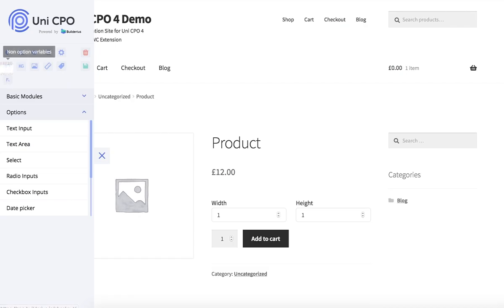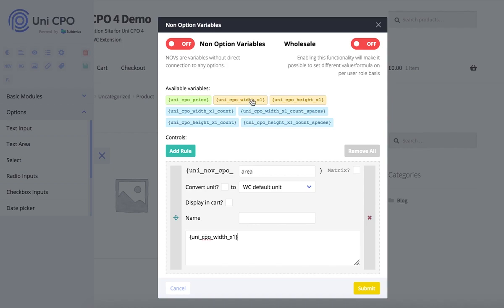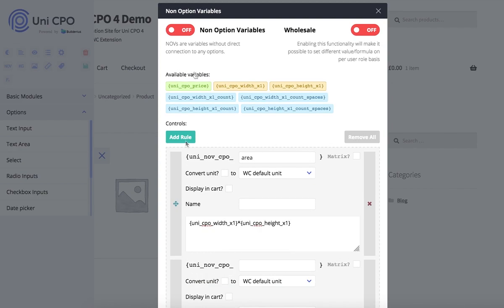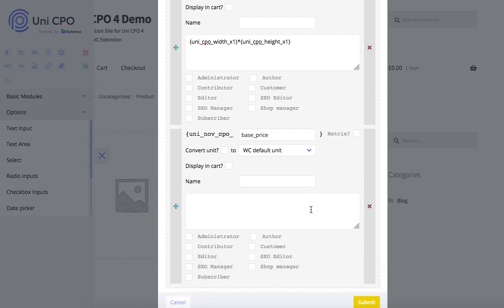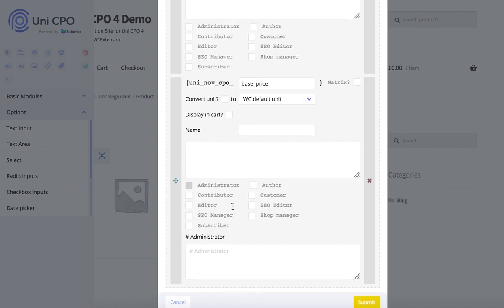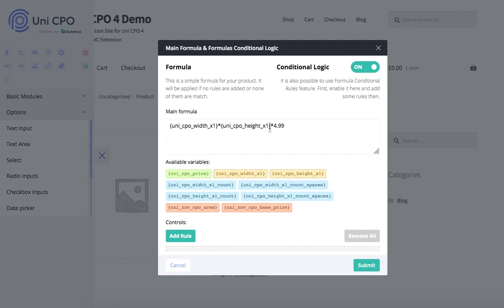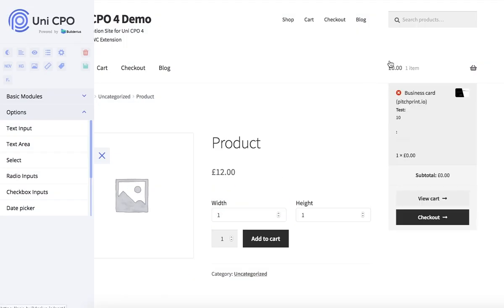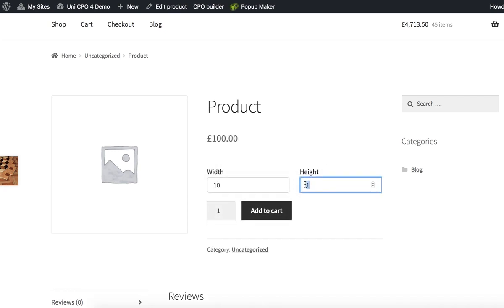How to Add Wholesale Prices to WooCommerce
A video tutorial of how to add wholesale pricing functionality to your WooCommerce store. I am using Uni CPO plugin for adding custom product options, setting custom price calculation and applying wholesale prices. Different user role users will get different prices.

The video also describes how to use non option variables (NOVs), how to configure price calculations formula by using this type of variables.